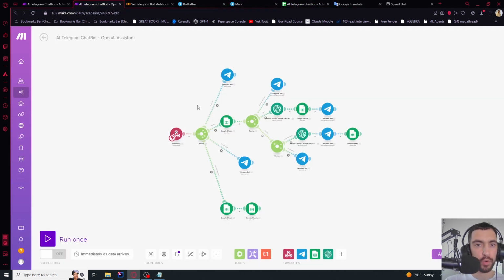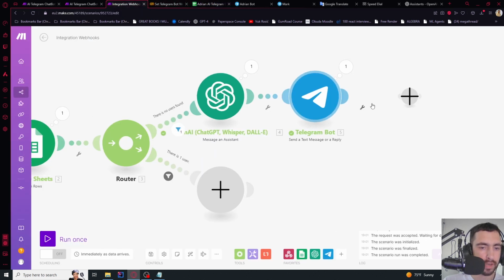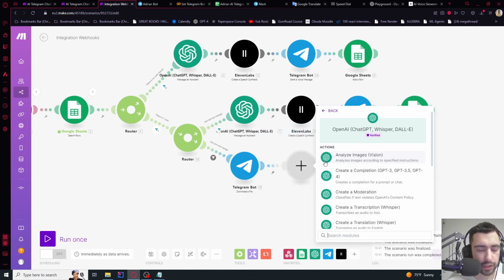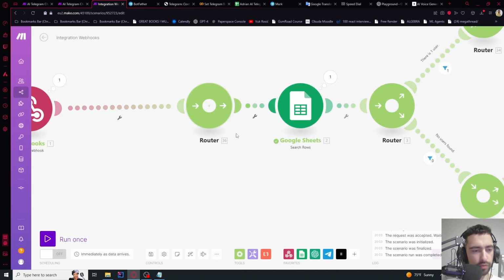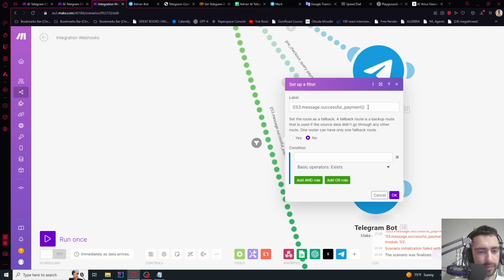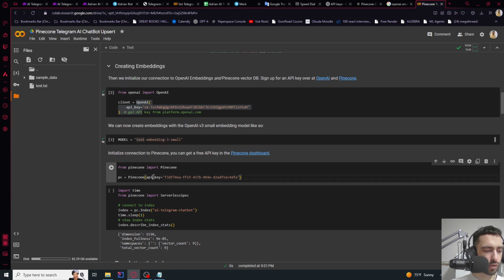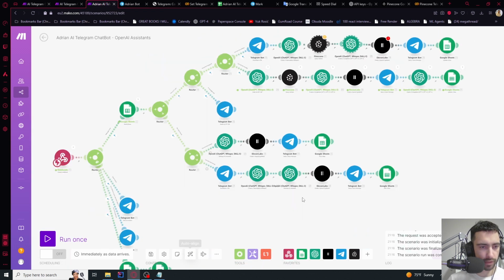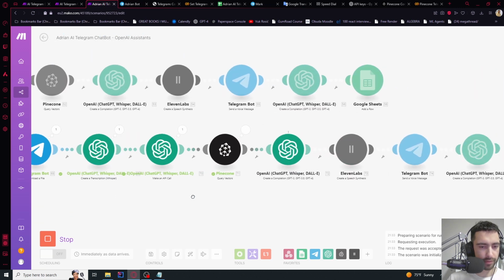AI Persona Telegram ChatBot: Voice To Voice - Make.com, GPT, Stripe ,Custom Knowledge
BotFather - @BotFather on telegram

Send buttons (buy message options) API body:

  "text": "Buy more messages:",
  "chat_id": "{{1.message.chat.id}}",
  "reply_markup": {
    "inline_keyboard": [
          "text": "10 Messages",
          "callback_data": 10
          "text": "50 Messages",
          "callback_data": 50
          "text": "100 Messages",
          "callback_data": 100

Embeddings body:

    "input": "YOUR_MESSAGE_HERE",
    "model": "text-embedding-3-small",
    "encoding_format": "float"

Pre_checkout_query answer body:

  "pre_checkout_query_id": "YOUR_PRE_CHECKOUT_QUERY_ID_HERE",
  "ok": true

0:00 - Demo and intro
2:10 - Setup telegram bot, make.com and google sheets
5:06 - text to text chatbot
17:33 - AI voice (eleven labs)
21:54 - voice message by user
29:47 - buy more messages
49:35 - conversation length, history (OpenAI chat completion instead of embeddings)
53:21 - pinecone (knowledge base)
59:41 - advanced bot part 1